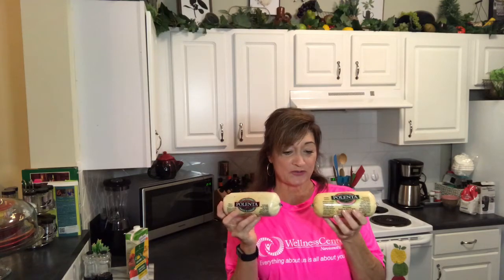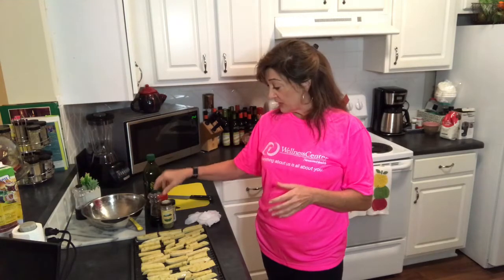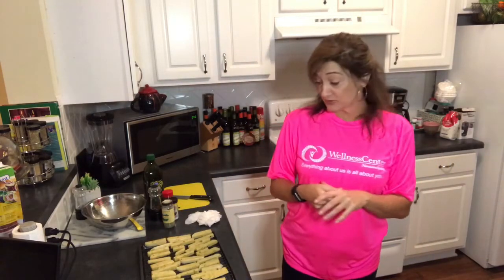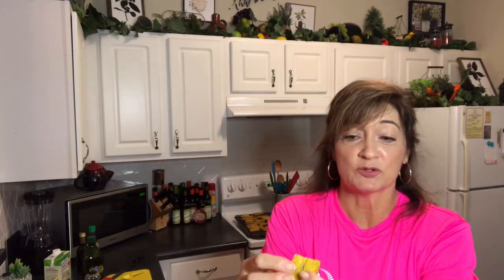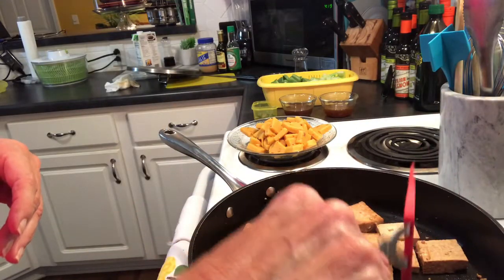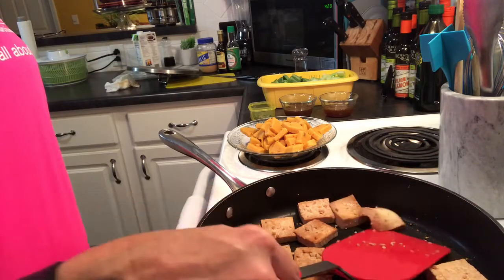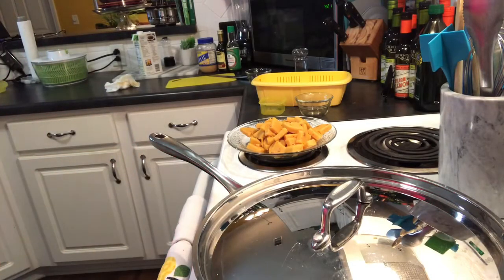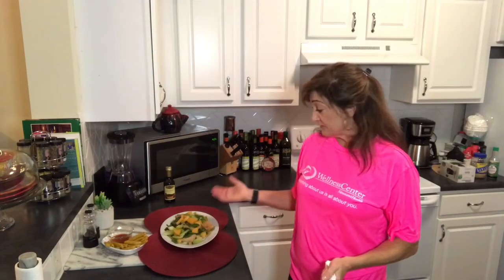Sequestered Chef: Up Your Grain Game with Polenta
Sequestered Chef video by Fitter by Farr

*in-home meal prep seminars
*nutrition education classes for your office, club or organization
*individualized nutrition coaching
*family nutrition coaching